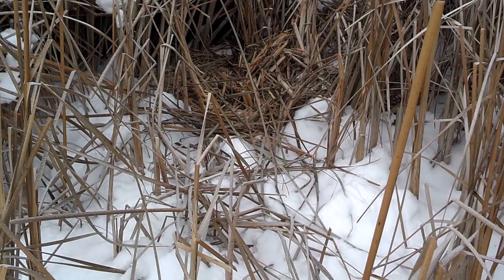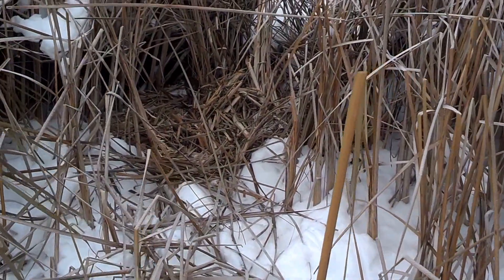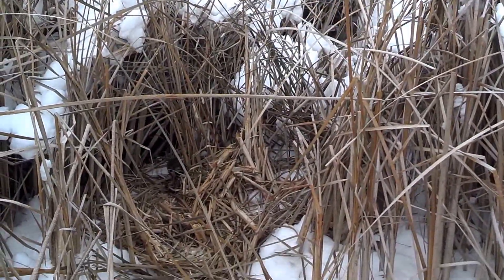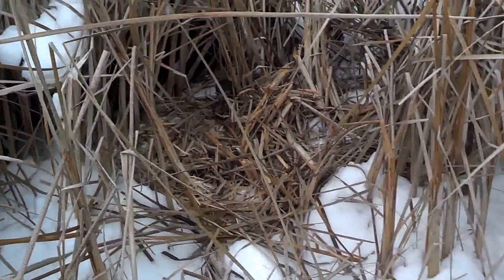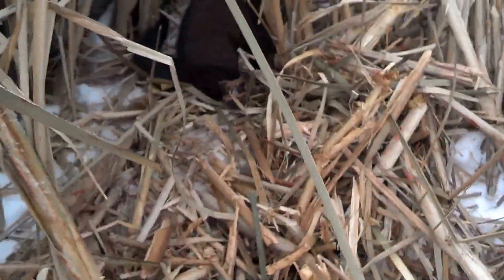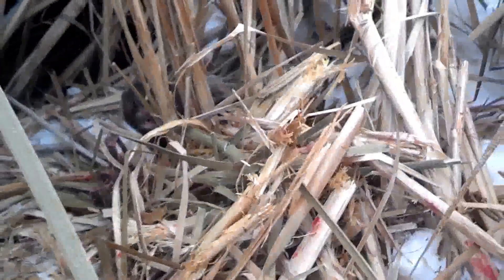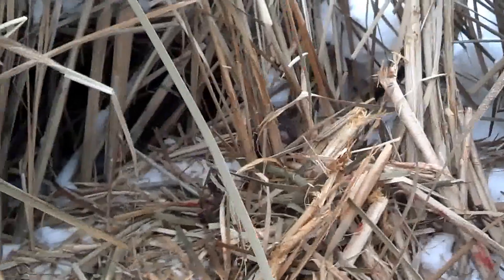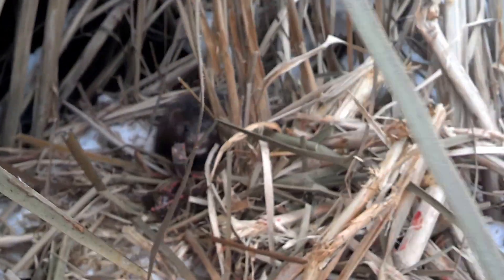Big Buck mink caught caught in a weasel trap!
Here is a Big Male mink i caught in a weasel set I had out on a beaver pond. He got pretty crazy when i moved in for the close up shot!